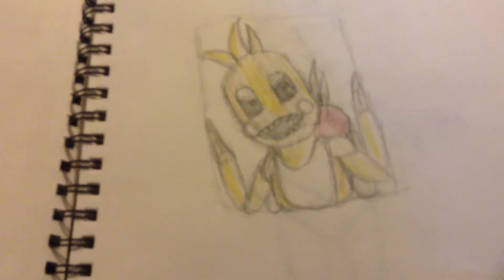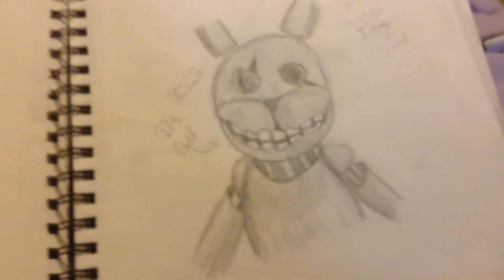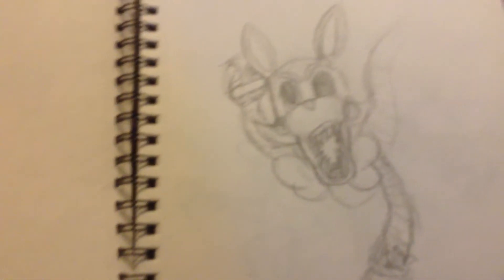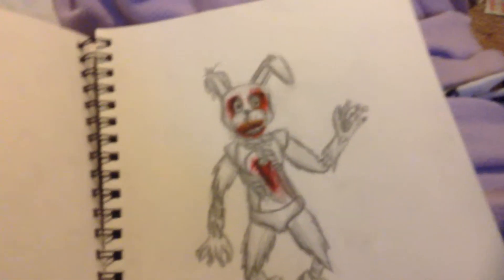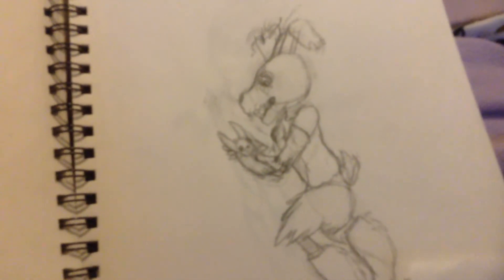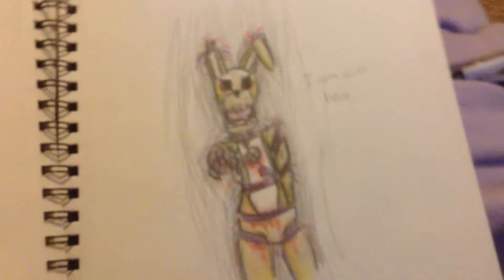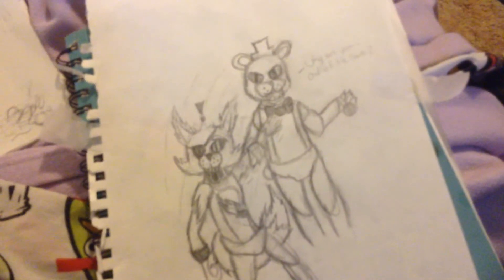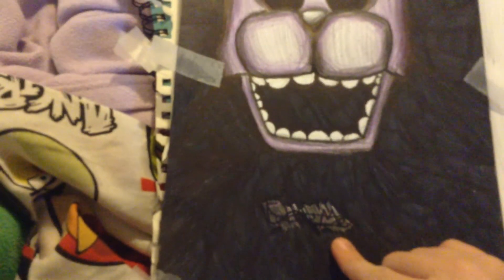FNAF Drawings! ❤️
This is my first video! Hope you like!!!